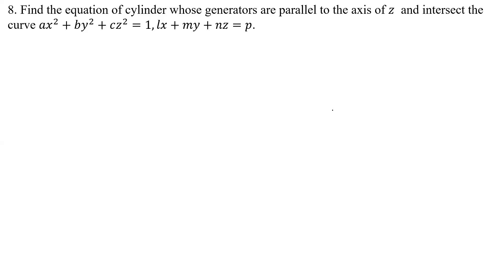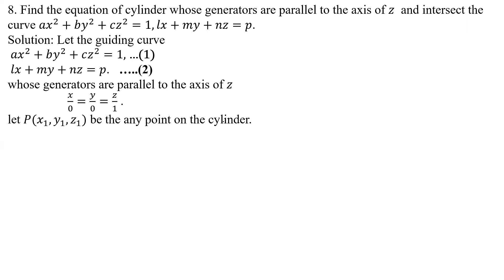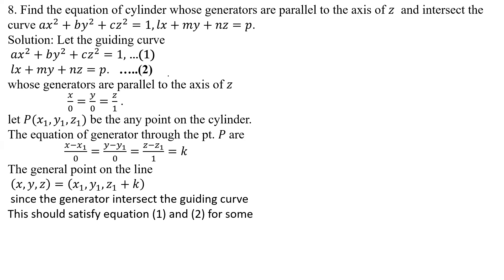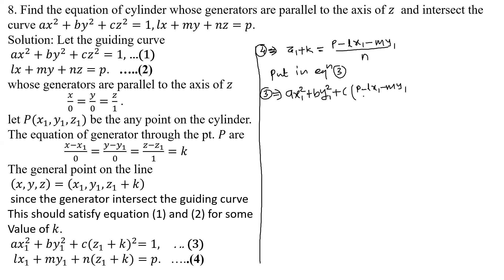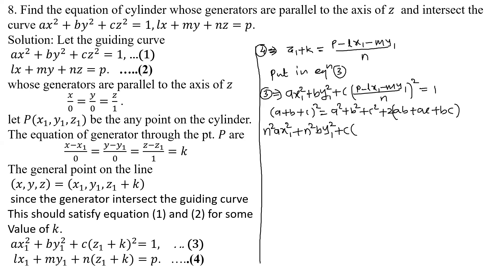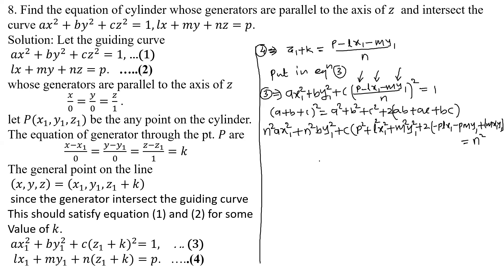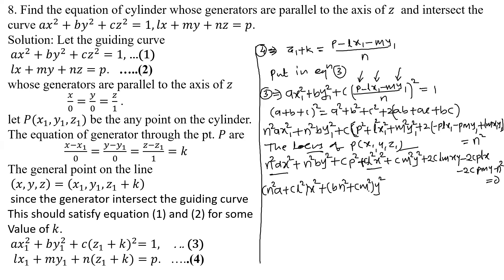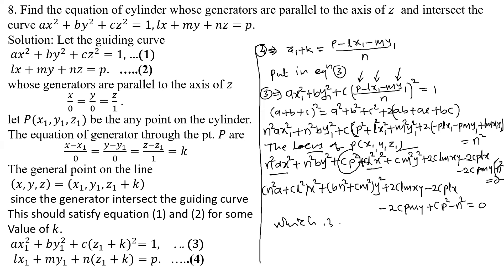Find the equation of cylinder whose generators are parallel to the axis of z and intersect the curve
〖𝒂𝒙〗^𝟐+𝒃𝒚^𝟐+𝒄𝒛^𝟐=𝟏, 𝒍𝒙+𝒎𝒚+𝒏𝒛=𝒑.